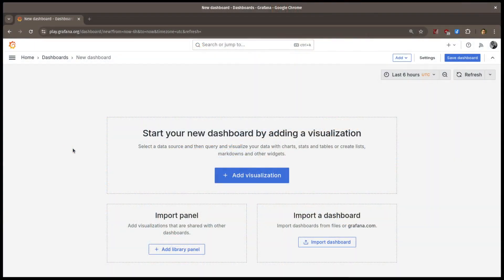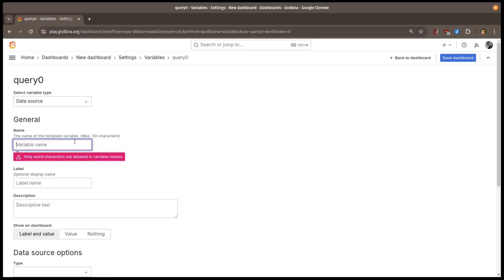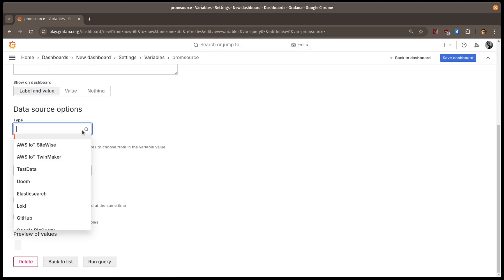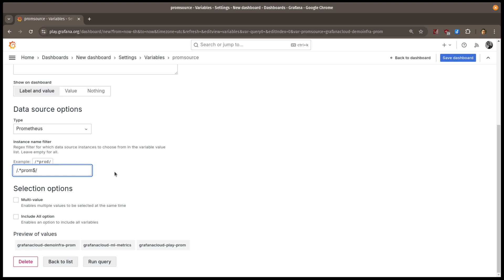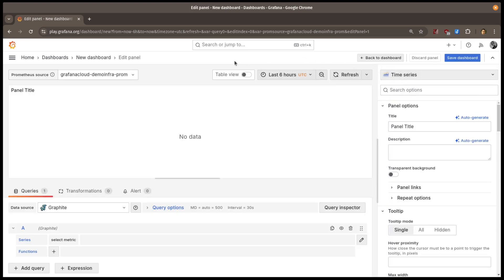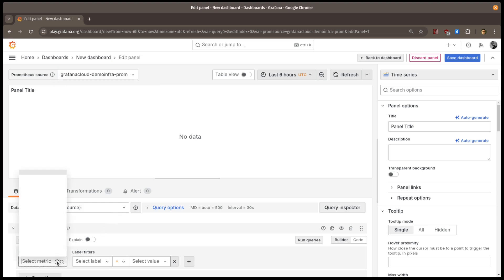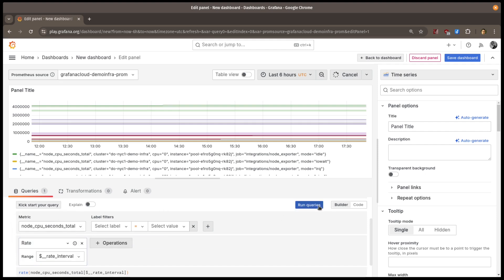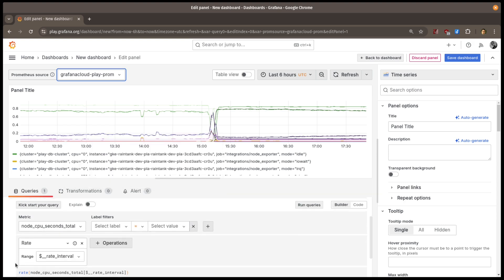How to Use Data Source Variables in Grafana Dashboards | Demo | Grafana Labs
Data source variables let you change where Grafana looks for data without having to create duplicate dashboards.  So for example, if you have multiple different Prometheus databases, you can have one dashboard and use a data source variable to choose which Prometheus that dashboard uses.

We'll look at how to set these up in this video.